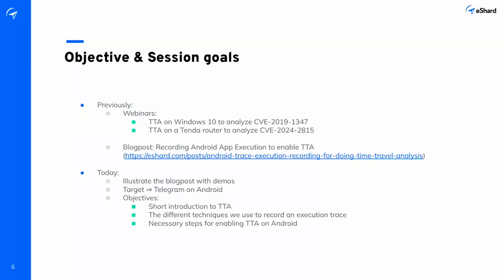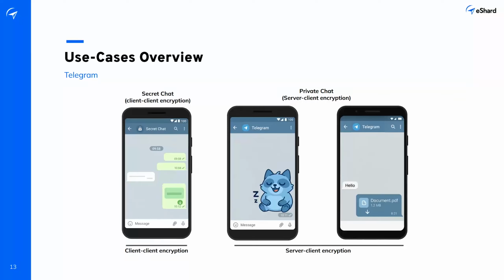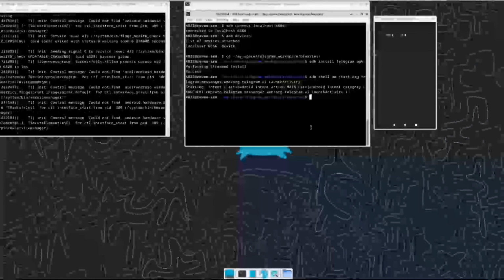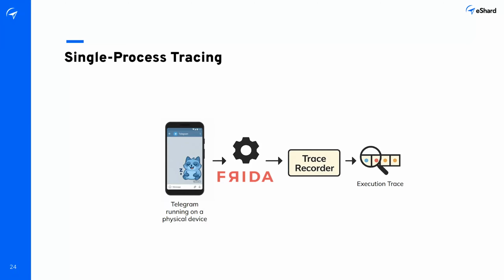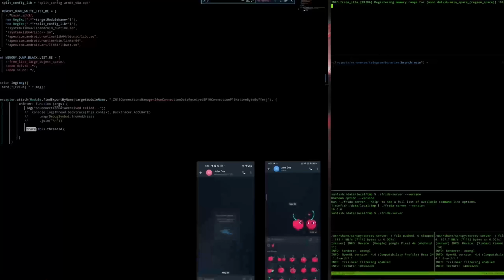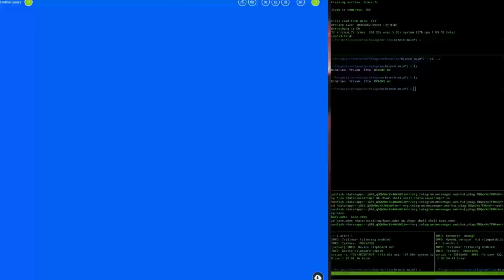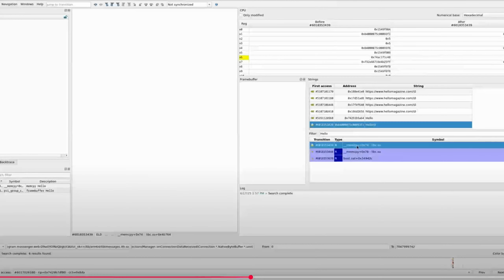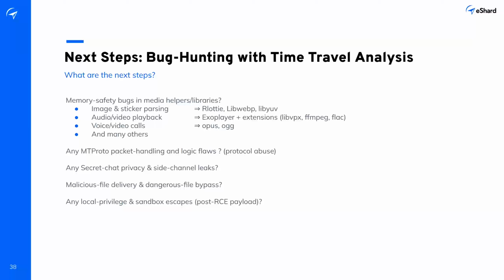Webinar | Execution Tracing of Telegram for Time Travel Analysis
In this session, we show how to capture clean execution traces of the Telegram app on Android, using both full-system and lightweight tracing methods.

We walk through three real use cases:
📩 Sending a message in Secret Chat
📥 Receiving a file
🖼 Receiving a sticker

You’ll also learn how to explore these traces with Time Travel Analysis — stepping forward and backward through system activity to understand what really happens beneath the surface.

This is a technical deep dive for reverse engineers, mobile security analysts, and anyone curious about tracing real-world app behavior.

🔵 Powered by esReverse, eShard’s platform for binary analysis.